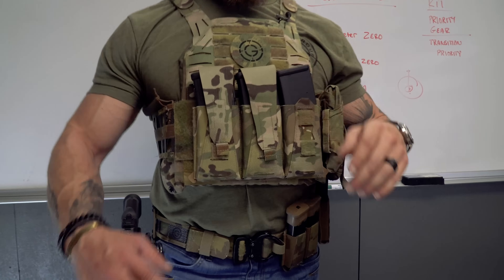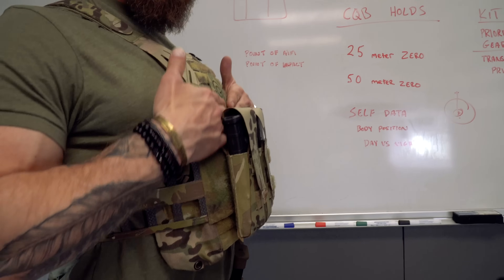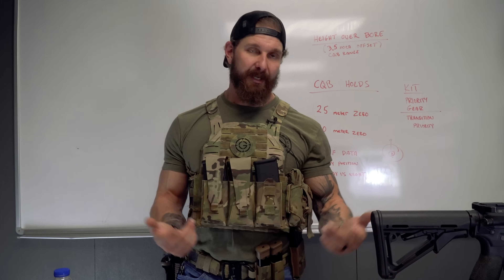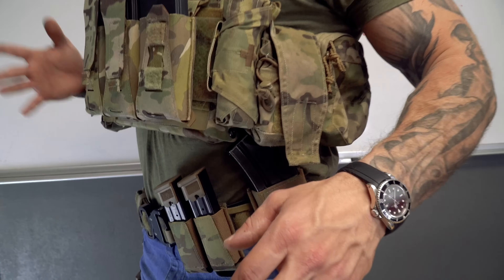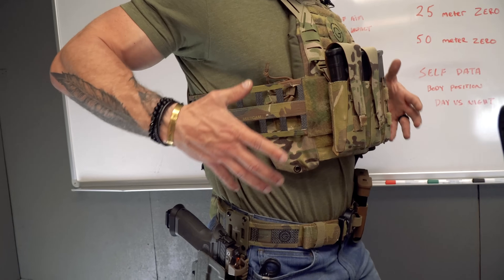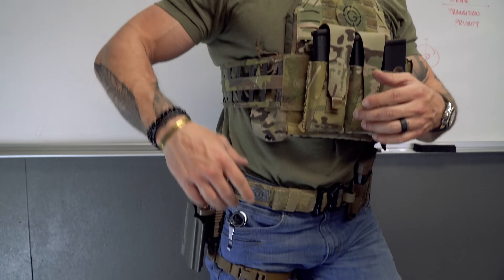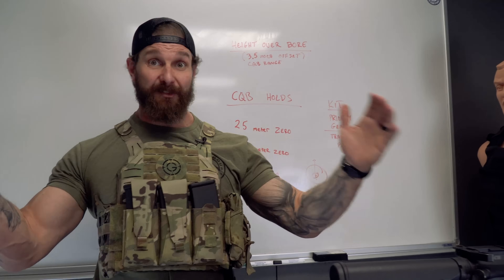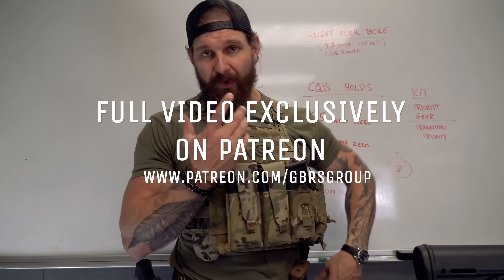PATREON SHORTS - Kit Priorities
Here's an excerpt from an older Patreon video where DJ talked about kit considerations and priorities.